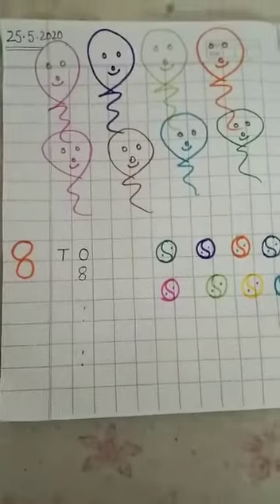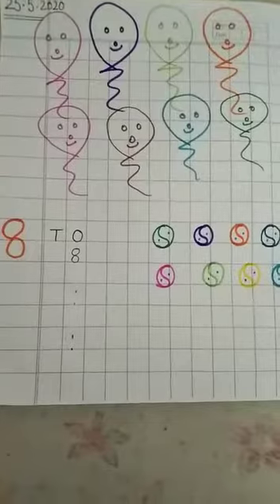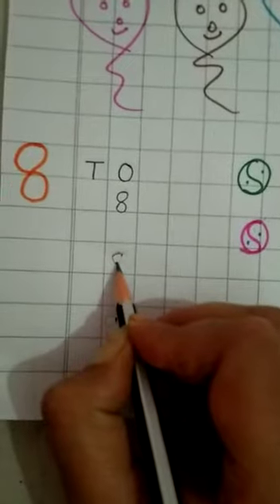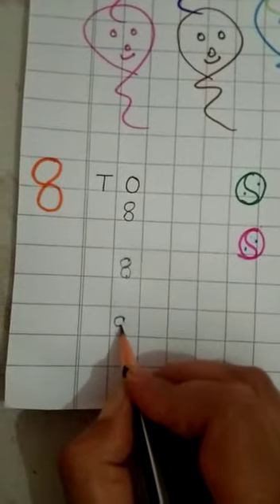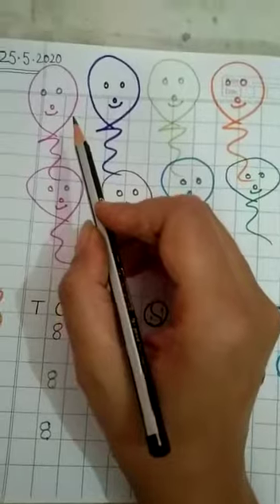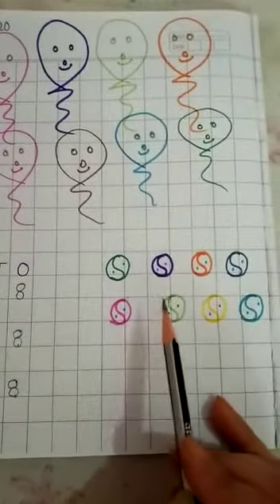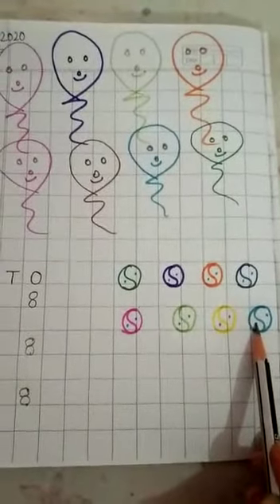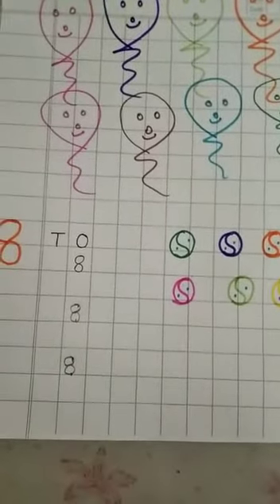Class Nursery Maths 27-05-2020